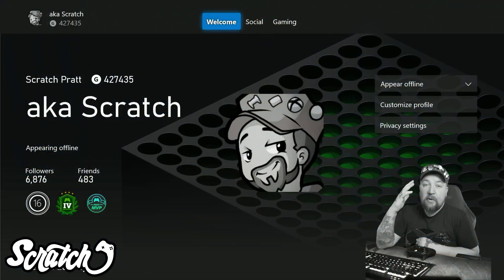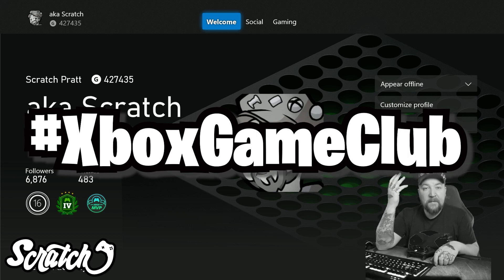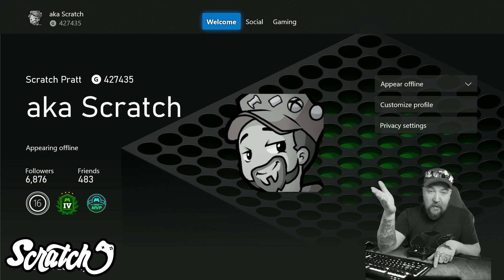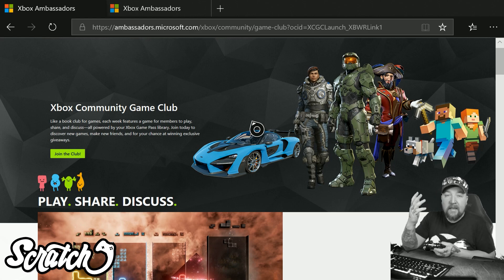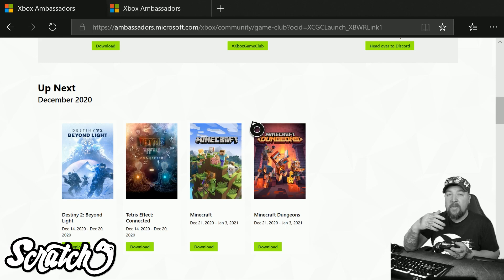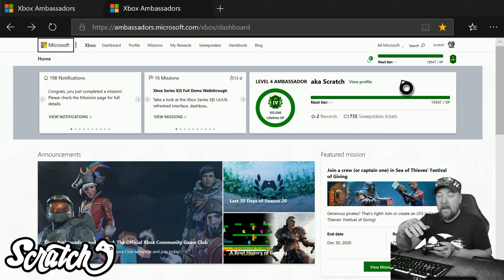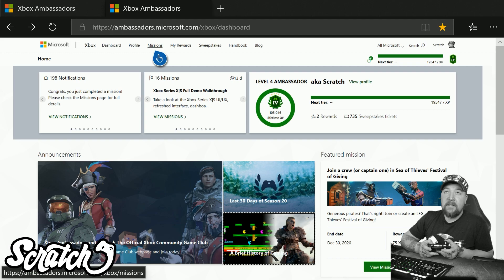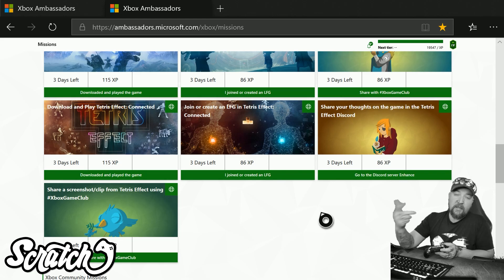How to Join the Xbox Community Game Club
You can Join the Xbox Community Game Club and discover new Xbox Game Pass games to play and discuss with your friends. You can also meet new friends by sharing Xbox Game Clips, Screenshots and more using the hashtag XboxGameClub. Find out how to join, what it has to do with Xbox Ambassadors and more!

CHAPTERS

00:00 - Intro to Xbox Game Club
00:43 - What is Xbox Game Club
 03:16 - How to Sign up for Xbox Game Club
06:20 - Xbox Game Club Better with Xbox Ambassadors
09:13 - Outtro and bad jokes

Shoutout to my Members and HUGE thanks to them -